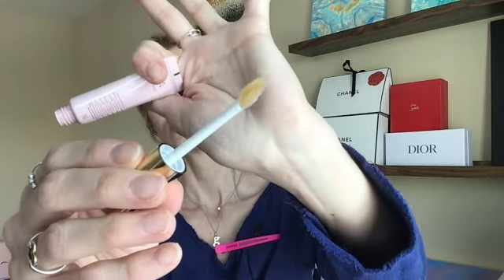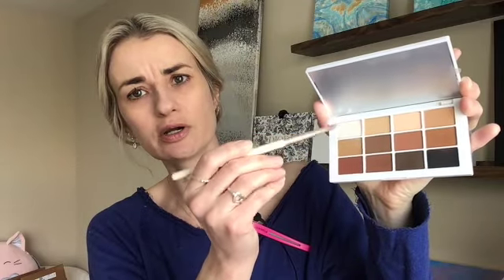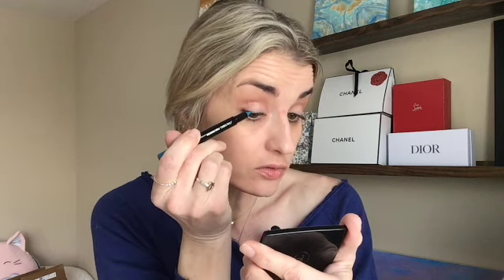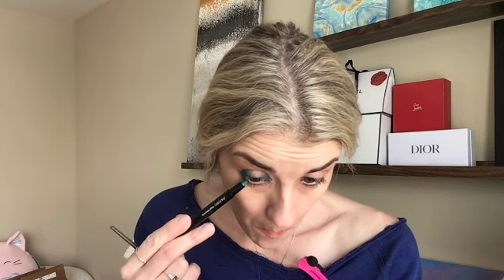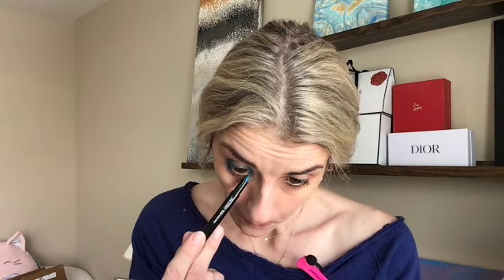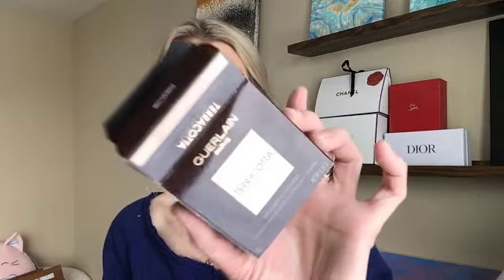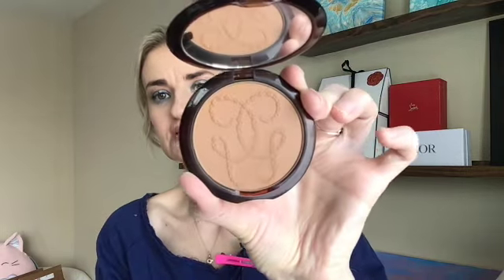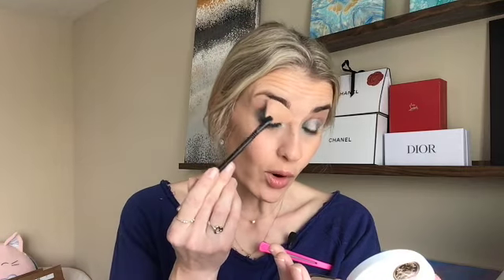NEW Luxury Makeup GRWM: Chanel, Dior, Hermès, Guerlain, etc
This video is a grwm featuring a lot of my new, (to me) never used purchases from my Black Friday, beauty haul plus. I was inspired for this look from a Katie Jane Hughes look. Anything you'd like more info on, please let me know!! This look took me out of my comfort zone, but so fun to experiment and challenge myself.
Did you like this combo of products?
Which was your favorite?

This look:
Lip base: Lip Retreat Wander Beauty

Primer: YSL

Foundation: Dior Backstage Face and Body

Brush: BK Beauty 101

Eye Crayon: Kajal Ink Artist Shiseido

Eyeshadow:
Makeup by Mario

Makeup by Mario Metallics:

Mascara base: DiorShow Maximizer 3D

Mascara: Dior Iconic Overcurl

Brow: Anastasia DipBrow Gel soft brown

Concealer: Armani Luminous Silk

Blush: Rose Inc Blush Divine Radiant Lip and Cheek color in Foxglove

Bronzer: Guerlain Terracotta Medium Warm
Contour

Highlight: Hermès:

Liner: Marc Jacobs Blacquer (couldn't find anymore)

Also mentioned:

Kerastase:
Alone:

Huda Beauty Rose Quartz Palette:

Kilian Satin Lipstick In Heaven

Katherine.Cole.TT
KatherineColeTT

All opinions expressed in my videos are solely my own.  I purchase all products discussed and displayed unless otherwise stated.